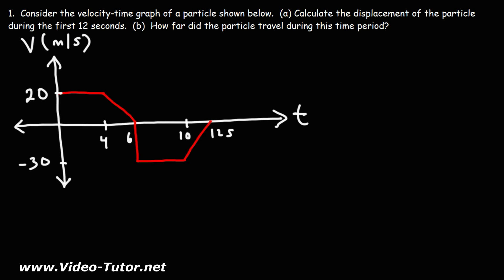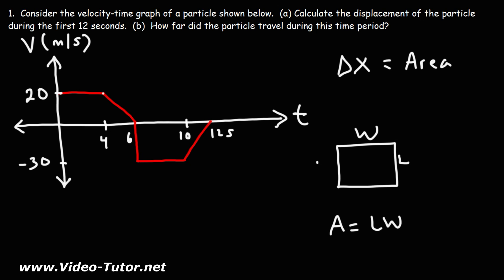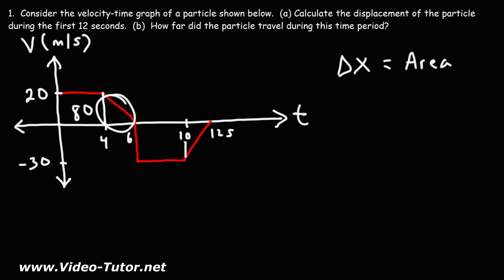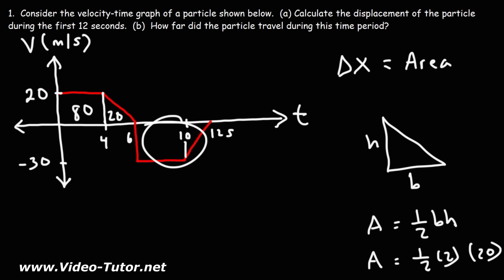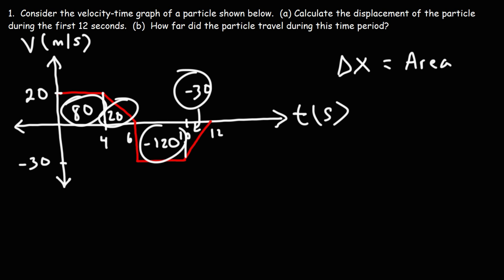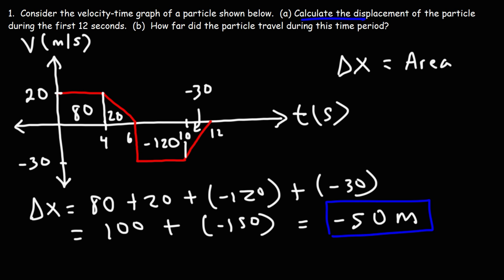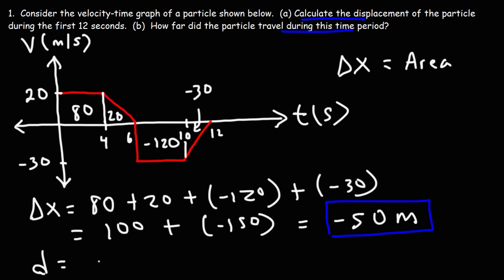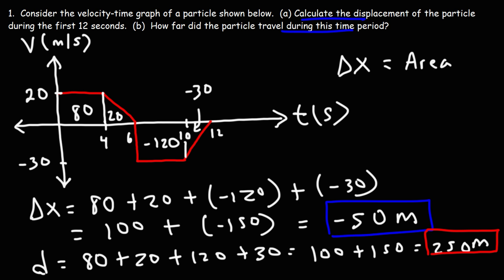How To Calculate Displacement From a Velocity-Time Graph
This physics video tutorial explains how to calculate displacement from a velocity-time graph.